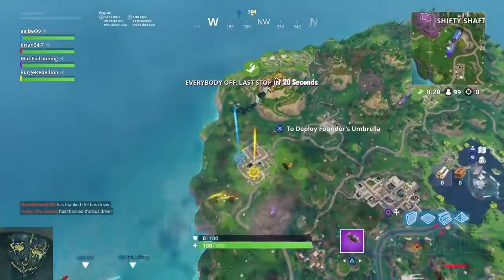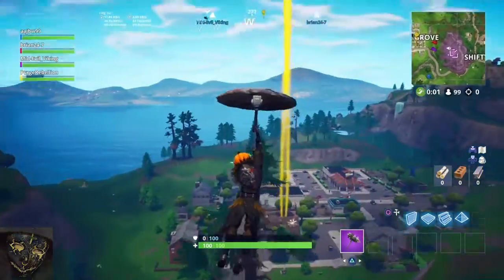Loot Lake Is Going To Destroy Fortnite! Loot Lake Opened A New Portal! Fortnite Battle Royale!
Loot lake is back. But, It's came with a new portal. What does this mean? Lets talk about it. I hope you enjoy this commencement of your annual Purge.